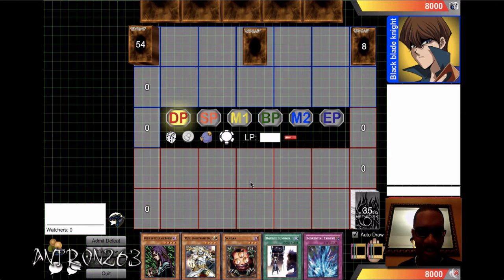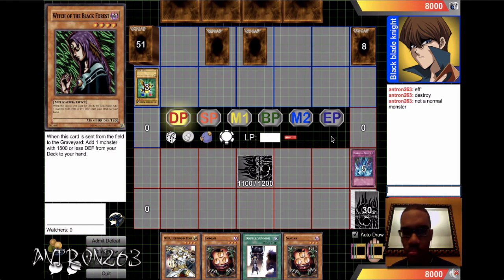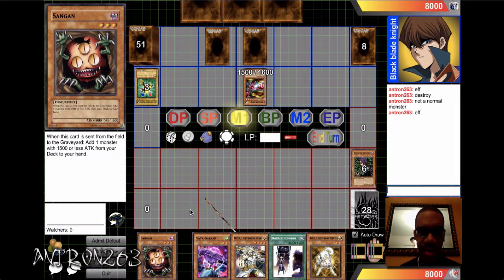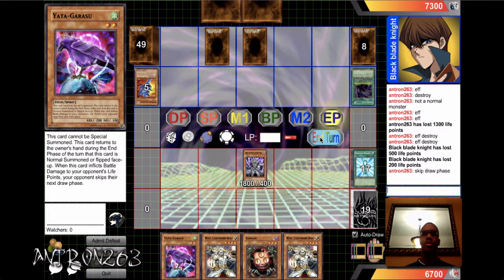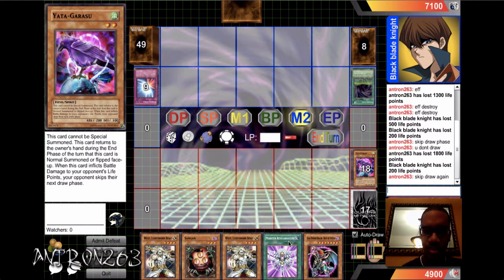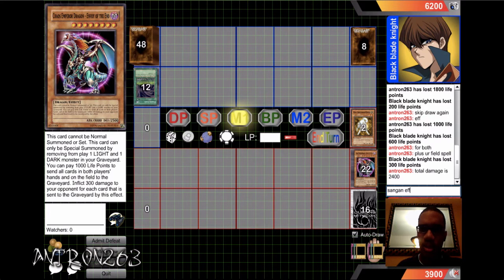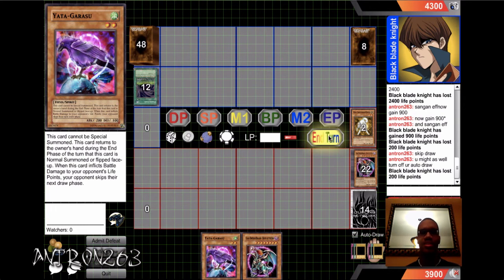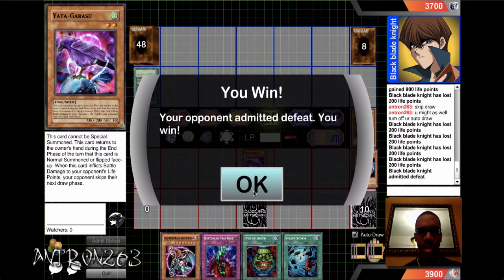Kickin' It Old School Episode 4: Yata Lock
Song:Pentimento
Artist:SasquaMox

Friend Who gave me deck idea also a shootout
Kaibacorp20783:

Creative commons Licensing
 Noncommercial: You may not use this work for commercial purposes unless you make specific arrangements with the artist.
 Share Alike: If you alter, transform, or build upon this image, you may distribute the resulting creation only under a license identical to this one.